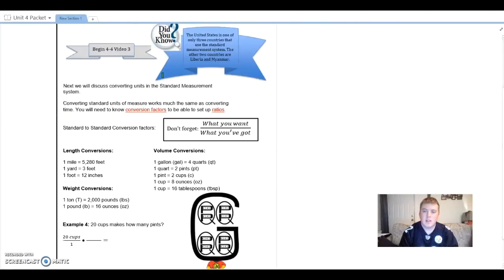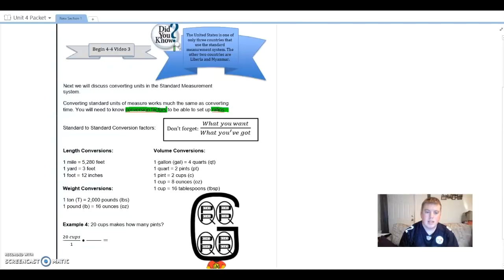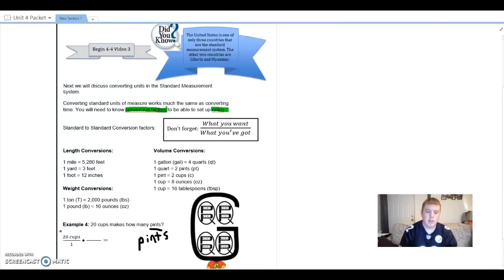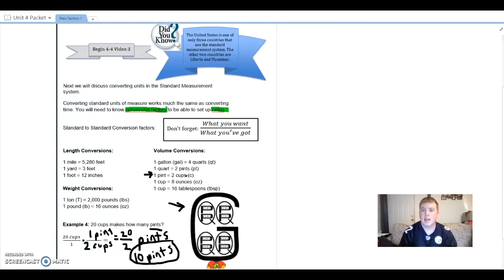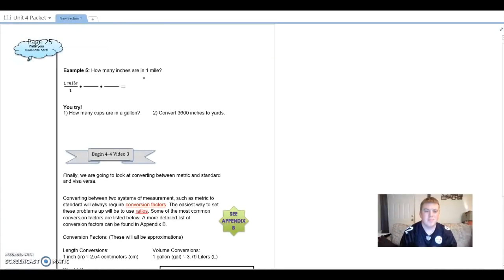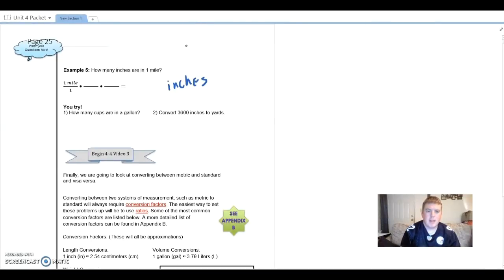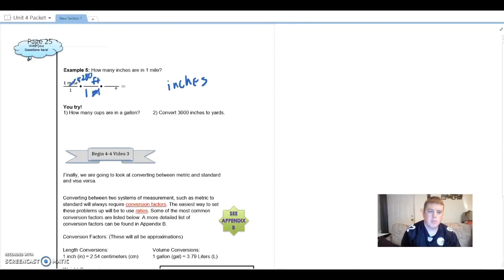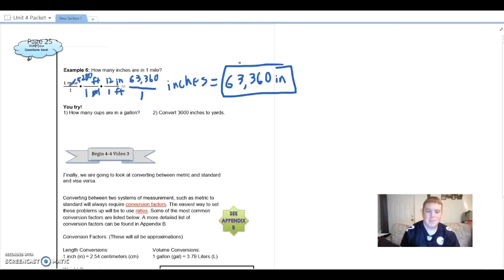Lesson 4-4 Video 3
Standard to Standard Conversion